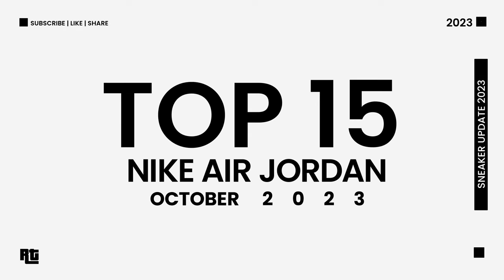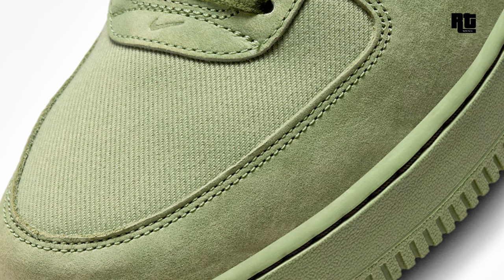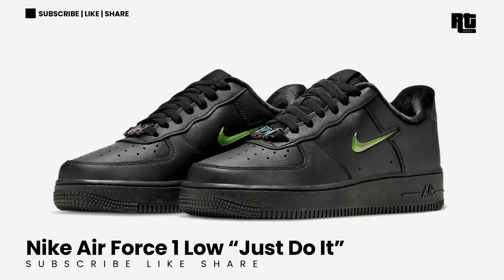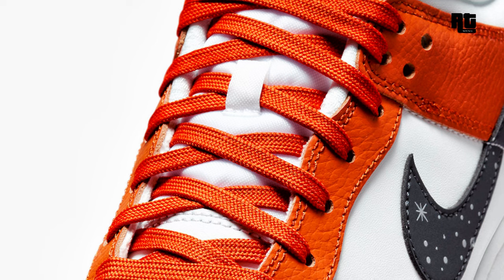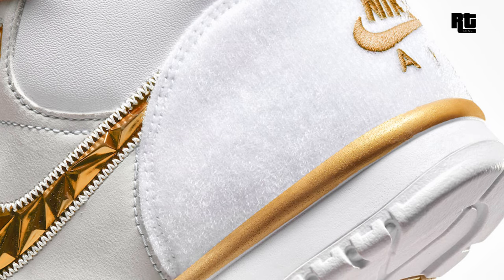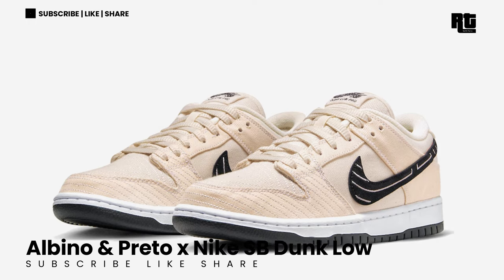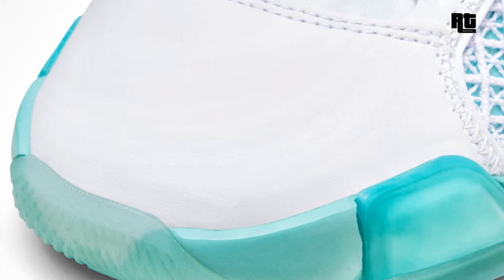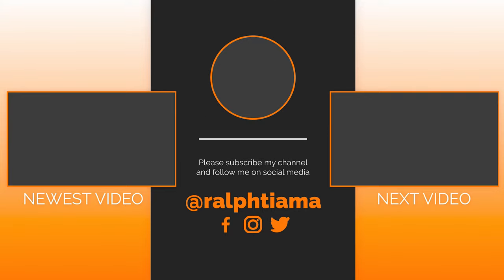Top 15 Latest Nike Shoes for the month of October 2023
Top 15 Latest nike Shoes for the month of October 2023 featuring the Nike Lebron 21 and one of the most budget friendly basketball shoes the New Nike Lebron 20 , and other upcoming nike shoes 2023 and some of best and new basketball shoes 2023, giveaway draw winner announcement.

Top 15 New Nike Shoes List :

J Balvin x Air Jordan 3 “Medellín Sunset” Men's shoes
Nike Air Force 1 Low Premium “Oil Green” Men's shoes
Nike KD 16 “Triple Red”
Terror Squad x Nike Air Force 1 Low
Nike Air Force 1 Low “Just Do It”
Nike LeBron Witness 8 “Lakers”
Nike Dunk Low Campfire Orange
Nike Dunk Low "Gorge Green/Obsidian"
Nike Air Trainer 1 “College Football Playoffs” white gold
Nike Air Trainer 1 “College Football Playoffs” black gold
Born x Raised x Nike SB Dunk Low
Albino & Preto x Nike SB Dunk Low
Air Jordan 1 MM High “Coconut Milk”
Air Jordan 38 “Guo Ailun”
Nike LeBron 21 “Melo Melo”

15. J Balvin x Air Jordan 3 “Medellín Sunset”
J Balvin Air Jordan 3 Medellín Sunset FN0344-901 Release
Color: Multi-Color/Multi-Color-Multi-Color
Style Code: FN0344-901
Release Date: September 23, 2023
Price: $250

14. Nike Air Force 1 Low Premium “Oil Green”
Air Force 1 '07 'Oil Green' (FB8876-300) release date
Color: Oil Green/Oil Green-Cargo Khaki
Style Code: FB8876-300
Release Date: 2023
Price: $140

13. Nike KD 16 “Triple Red”
Nike KD 16 "Ember Glow" DV2917-803
Color: Ember Glow/University Red-Light Fusion Red
Style Code: DV2917-803
Release Date: October 2023
Price: $160

12. Terror Squad x Nike Air Force 1 Low
Nike Air Force 1 Low QS Terror Squad Blackout Men's
Color: White/Black-White
Style Code: FJ5756-100
Release Date: September 16, 2023
Price: $150

11. Nike Air Force 1 Low “Just Do It”
Nike Air Force 1 Low "Just Do It/Black" FB8251-001
Color: Black/Multi-Color-White
Style Code: FB8251-001
Release Date: October 14, 2023
Price: $125

10. Nike LeBron Witness 8 “Lakers”
Nike LeBron Witness 8 Lakers FB2239-001
Color: Black/University Gold-Field Purple
Style Code: FB2239-001
Price: $110

9. Nike Dunk Low
Star-Spangled Swooshes Land On The Nike Dunk Low
Color: Campfire Orange/Anthracite-Summit White
Style Code: FV6909-800
Release Date: 2023
Price: $120

8. Nike Dunk Low
Nike Dunk Low "Gorge Green/Obsidian" FV6911-300
Color: Fir/Midnight Navy-White-University Gold
Style Code: FV6911-300
Release Date: Holiday 2023
Price: $115

7. Nike Air Trainer 1 “College Football Playoffs”
Nike Air Trainer 1 "College Football Playoffs" FJ6196-100
Color: White/Gold Leaf-White-Metallic Gold
Style Code: FJ6196-100
Release Date: 2023
Price: $140

6. Nike Air Trainer 1 “College Football Playoffs”
Nike Air Trainter 1 "College Football Playoffs" FJ6196-001
Color: Black/Golf Leaf-Anthracite-Metallic Gold
Style Code: FJ6196-001
Release Date: 2023
Price: $140

5. Born x Raised x Nike SB Dunk Low
Born x Raised Nike SB Dunk Low FN7819-400
Color: Deep Royal Blue/White-White
Style Code: FN7819-400
Release Date: September 28, 2023
Price: $130

4. Albino & Preto x Nike SB Dunk Low
Albino & Preto x Nike SB Dunk Low FD2627-200
Color: Fossil/Black-Sail
Style Code: FD2627-200
Price: $130

3. Air Jordan 1 MM High “Coconut Milk”
Official Look at the Air Jordan 1 MM High "Coconut Milk"
Color: White/Pure Platinum-Sail-Coconut Milk-Summit White
Style Code: FB9891-001
Release Date: October 4, 2023
Price: $155

2. Air Jordan 38 “Guo Ailun”
Guo Ailun Adds The Air Jordan 38 To His Vast PE Archives
Color: White/Clear Jade-Jade Ice-Sundial
Style Code: FD0585-100
Release Date: 2023
Price: $200

1. Nike LeBron 21 “Melo Melo”
The Nike LeBron 21 Shines In “Melon Tint”
Nike LeBron 21 Surfaces in "Pearlescent Orange"
Color: Melon Tint/Light Bone-Saturn Gold
Style Code: FV2345-800
Release Date: October 19, 2023
Price: $200